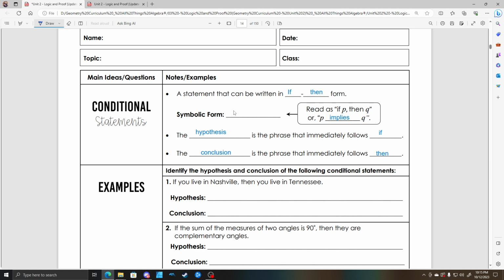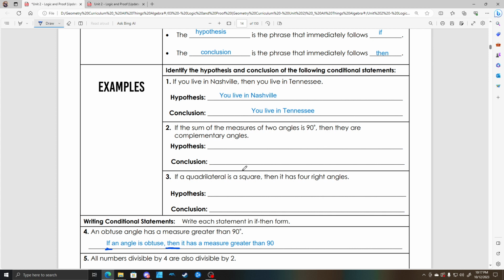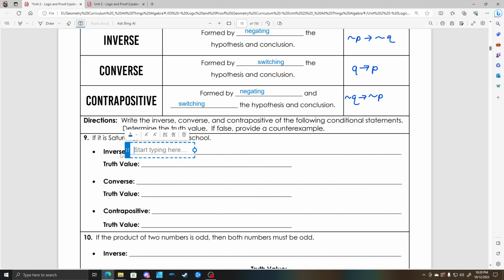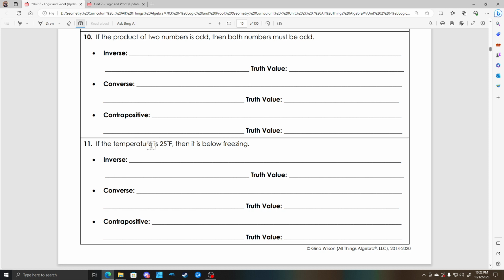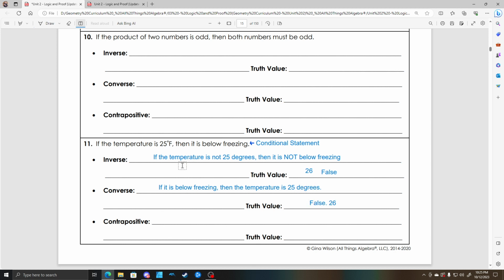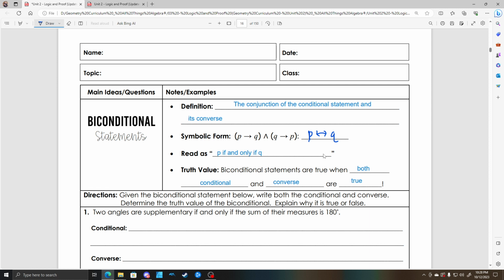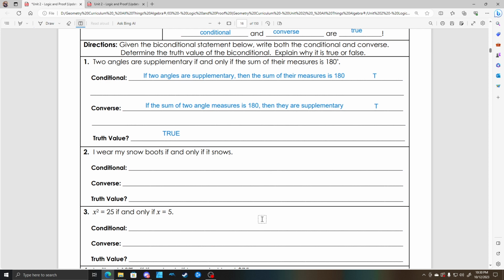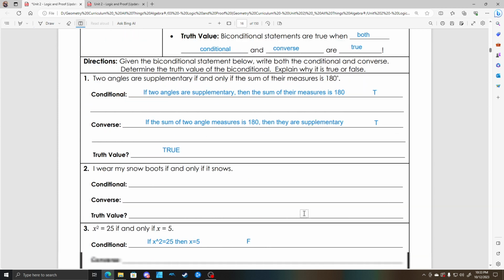Lesson 2-4: Conditional and Biconditional Statements